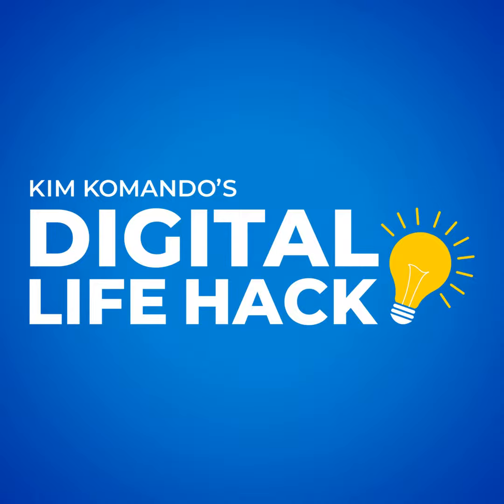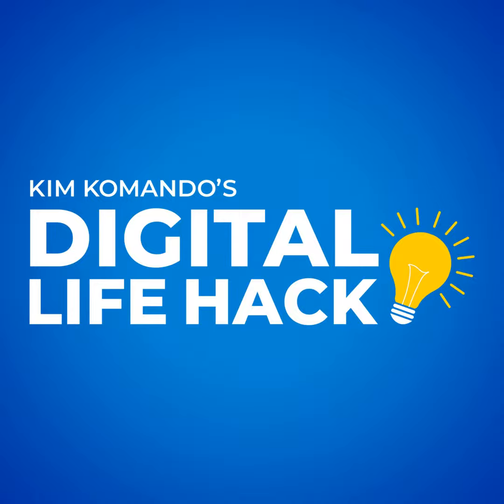How to watch the Super Bowl online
Are you a cord cutter? Get out your hot dogs, here's how to stream the big game.